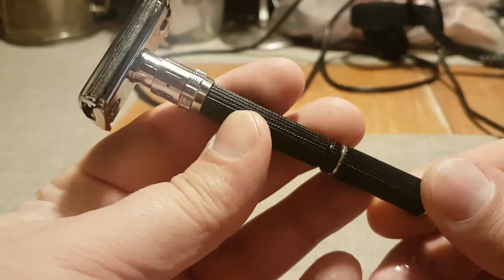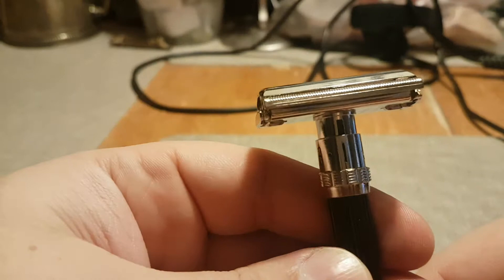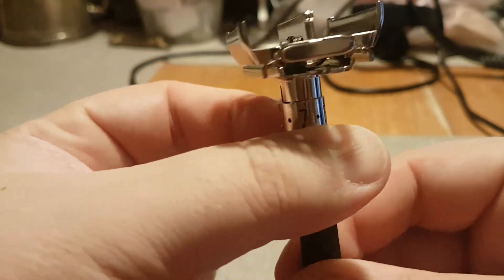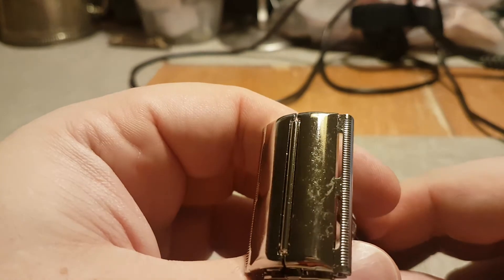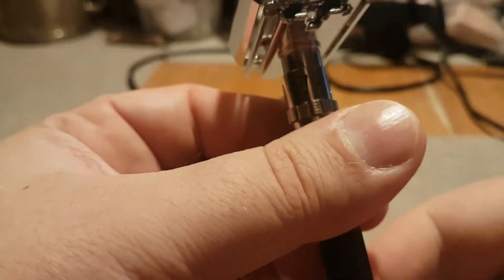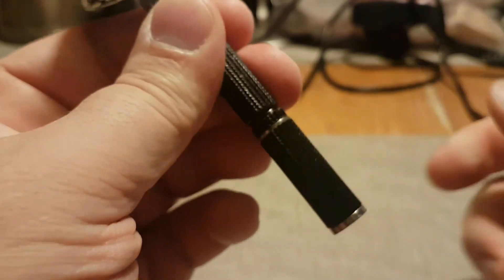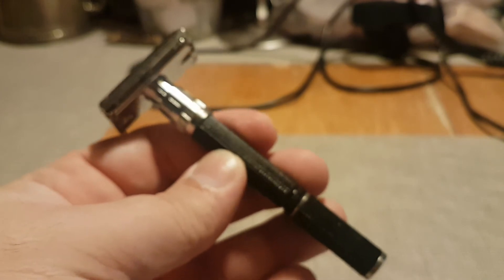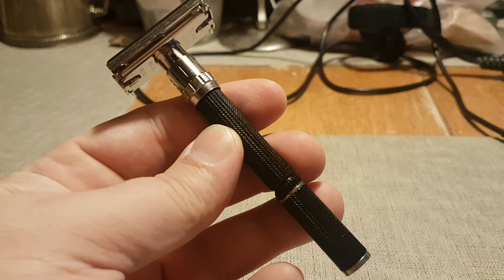1974 U2 Gillette Super Adjustable Black Beauty Safety Razor DE Antique Vintage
2nd quarter 1974